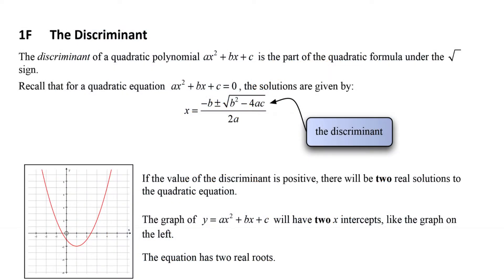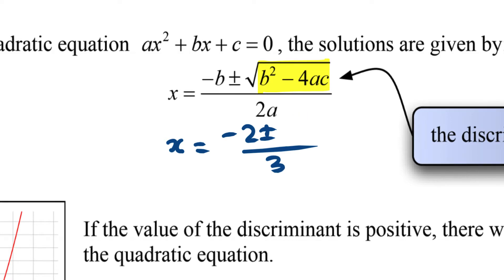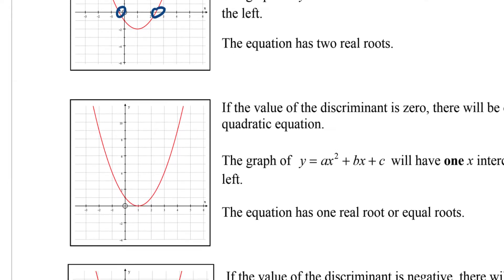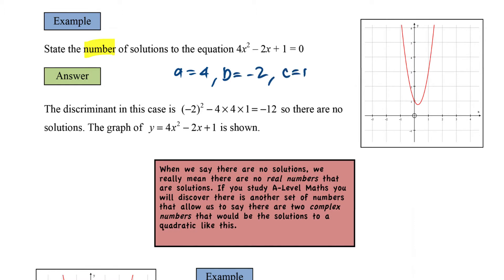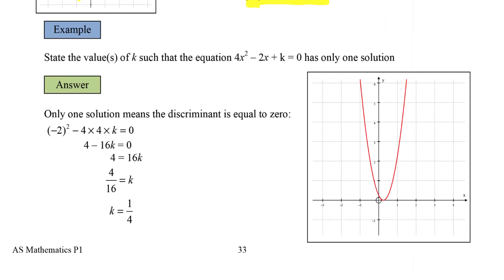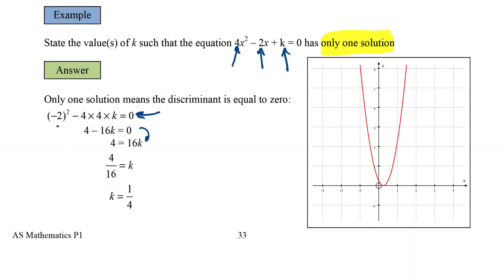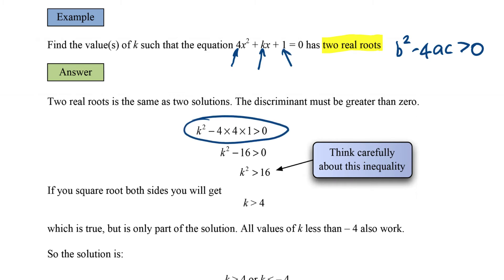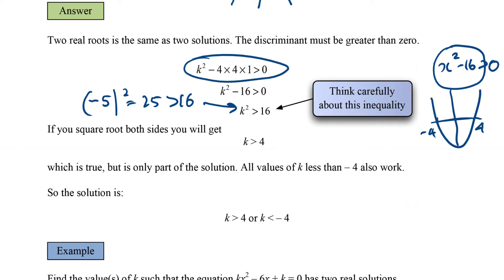AS Mathematics for CIE - P1 Quadratics 6 - The Discriminant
AS Maths for CIE - P1 Quadratics 6 - The Discriminant